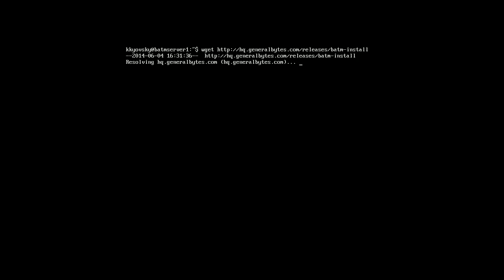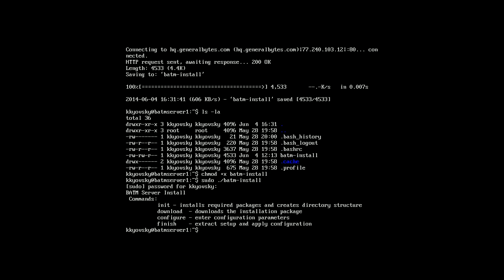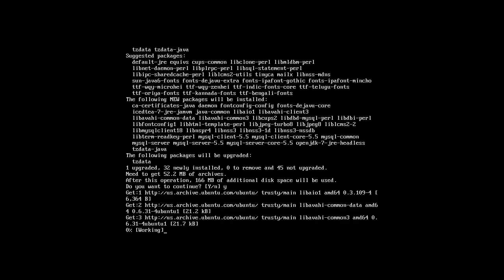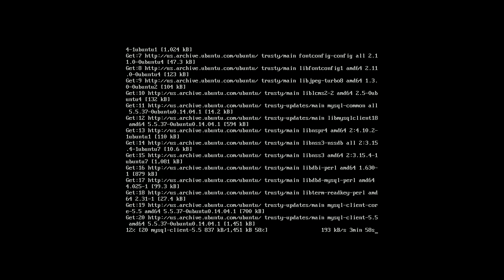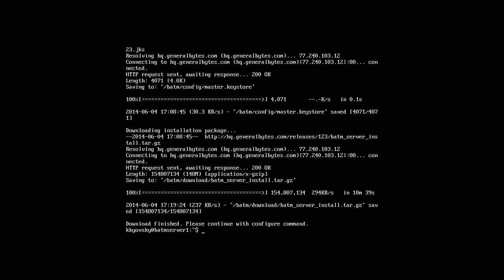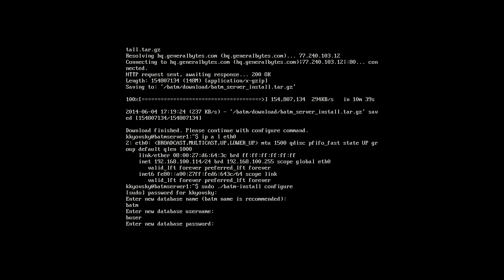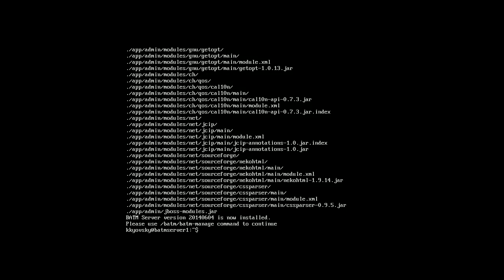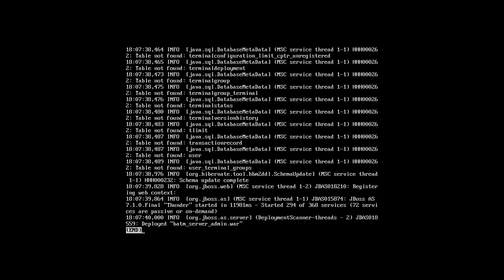BATM Server Installation Part 2 Installing Software OLD Version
Instructions on how to install the GENERAL BYTES CAS platform on your own server. If you have any problems, do not hesitate to contact support